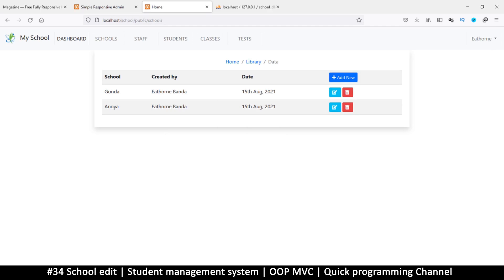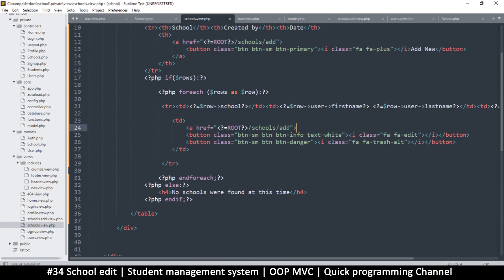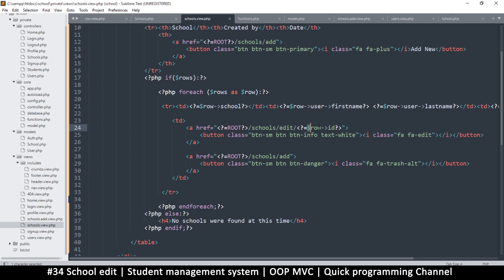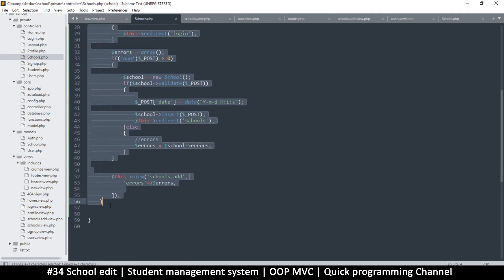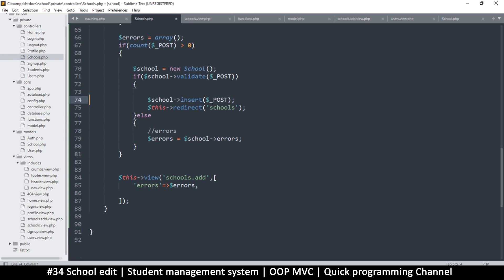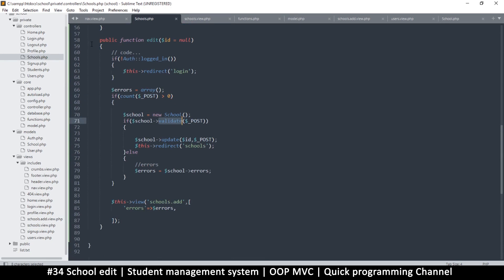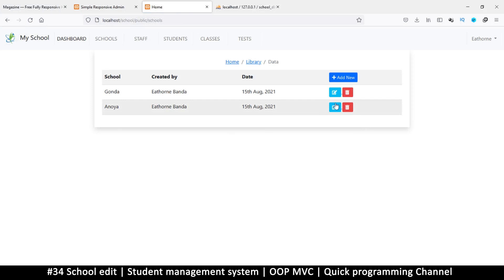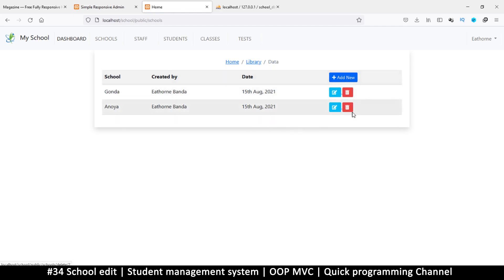#34 Edit school | Student management system in PHP | OOP MVC | Quick programming tutorial